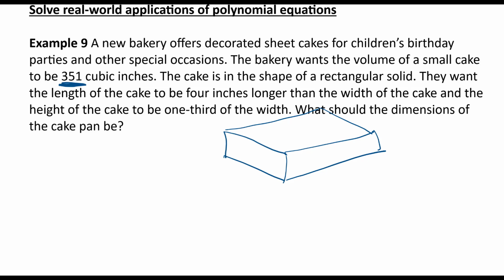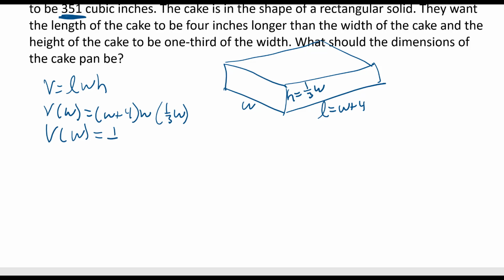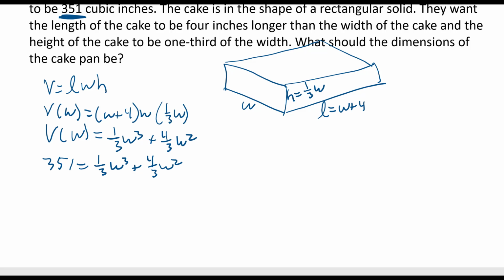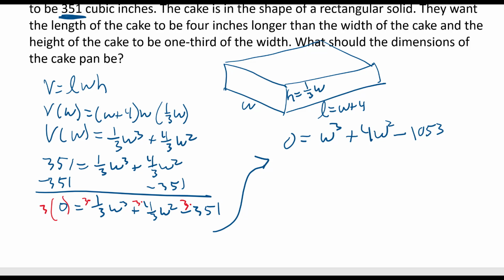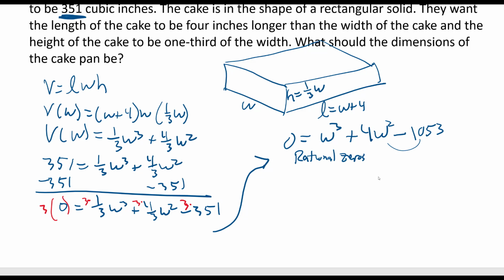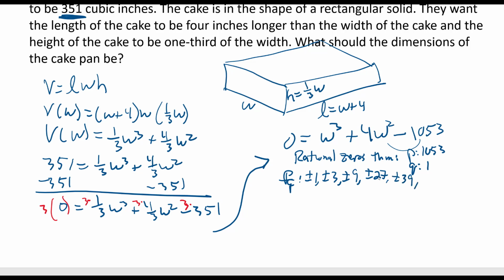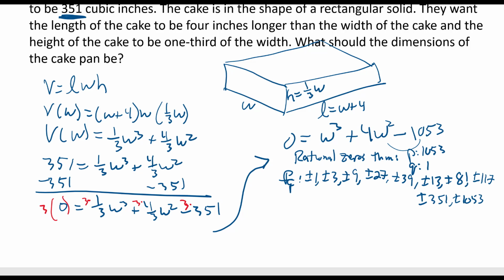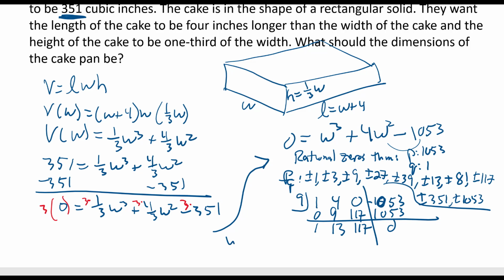Solve Real-World Applications of Polynomials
In this video we apply the Rational Zeros Theorem and Descartes' Rule of Signs to solve a real-world problem.